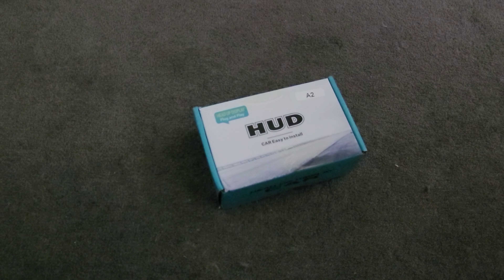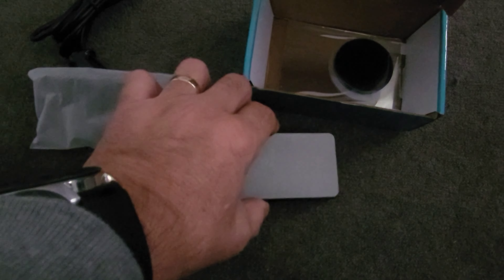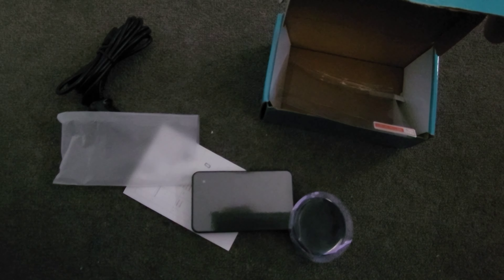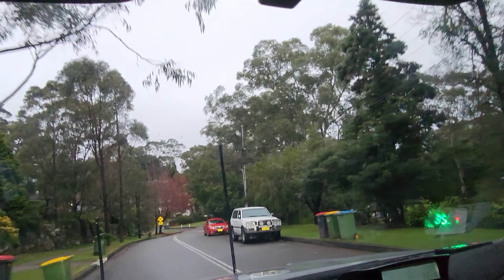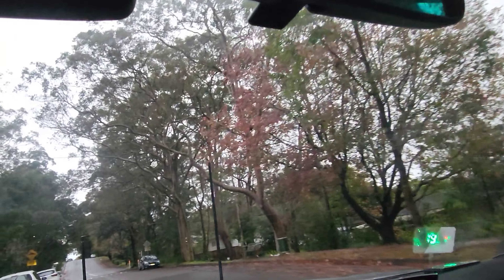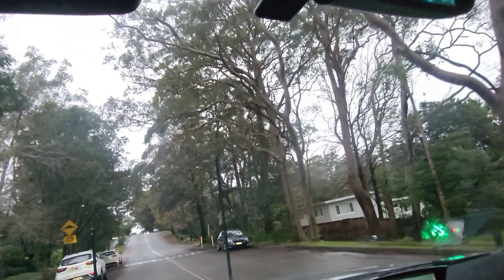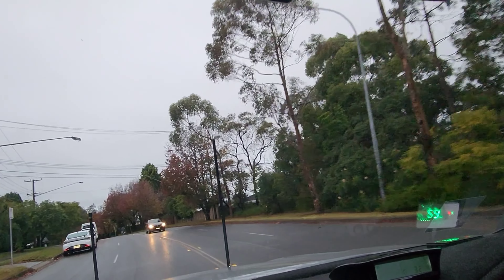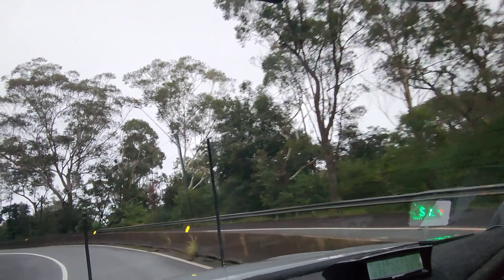#0042 Fortuner gets HUD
Fortuner gets head up display